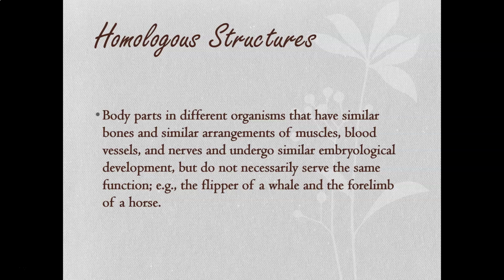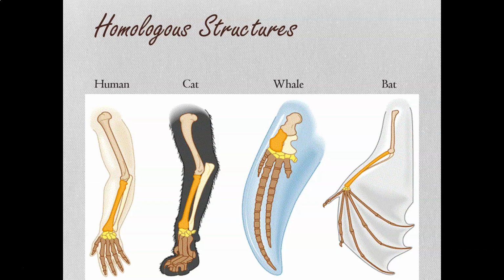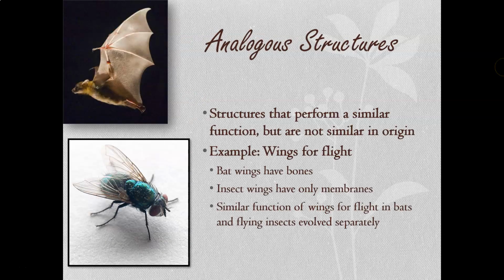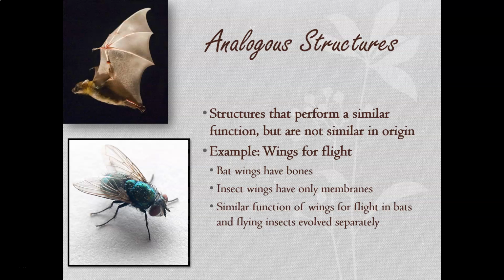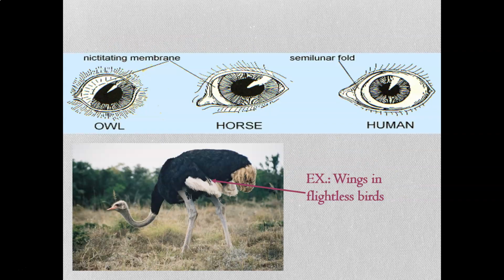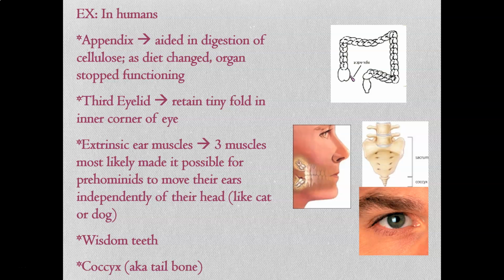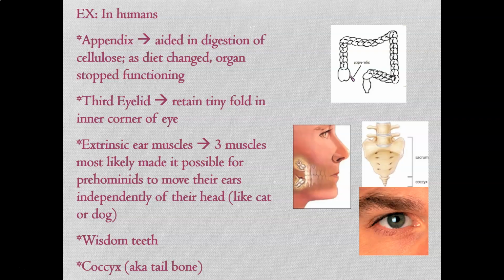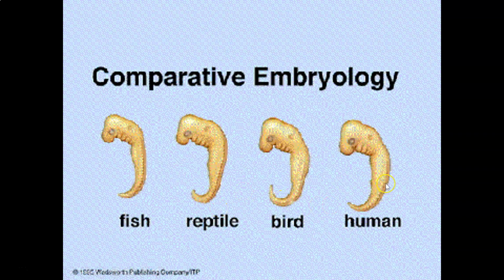Evolution Part 11_PS/Honors